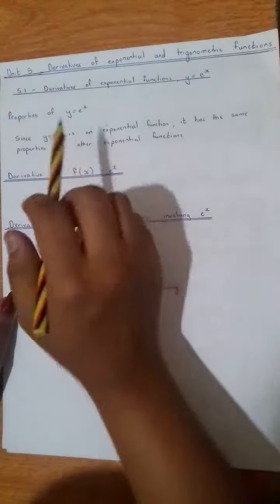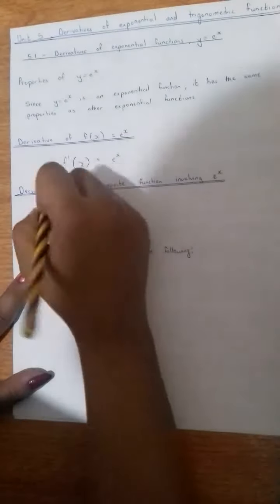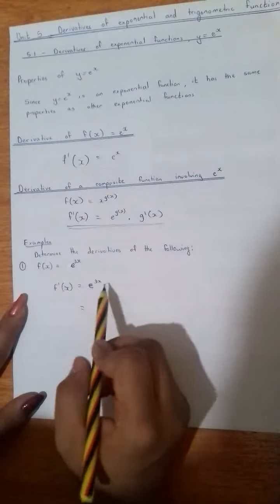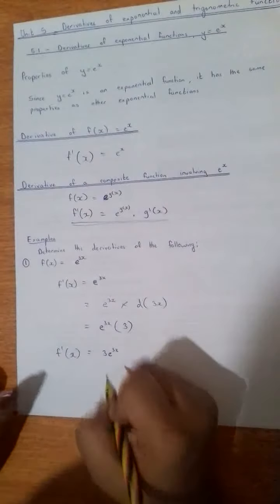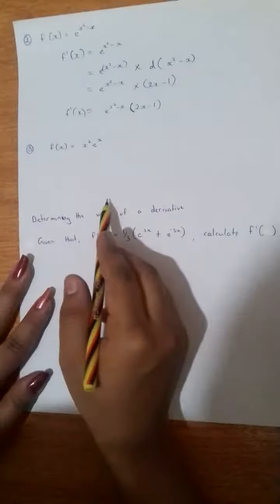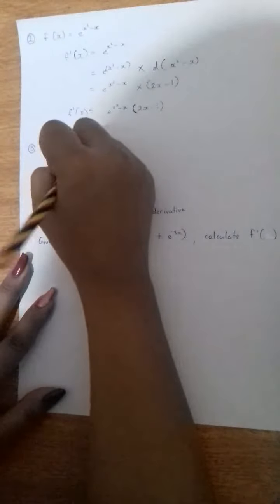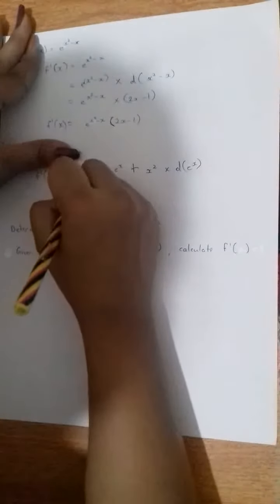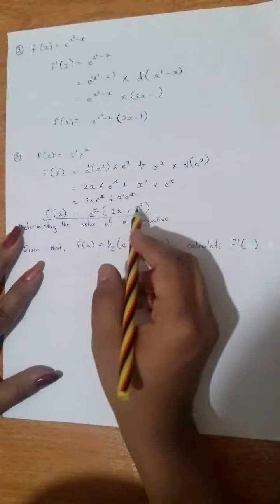MCV4U UNIT 5 Summative Presentation